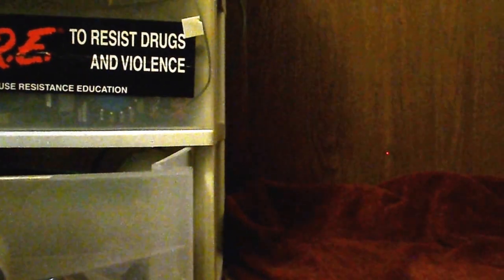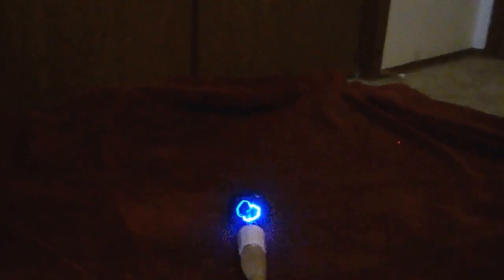all my bulbs